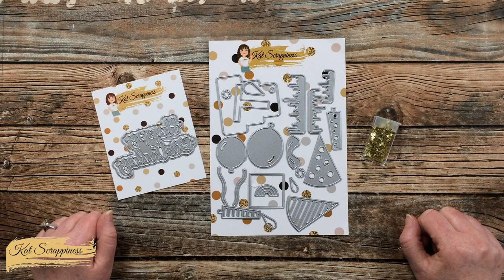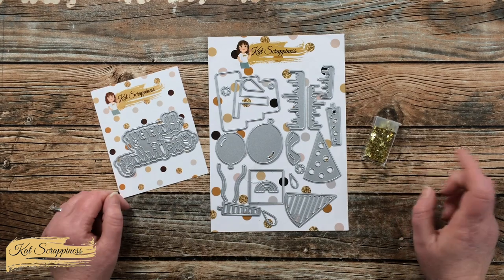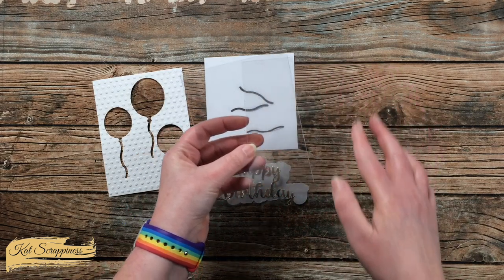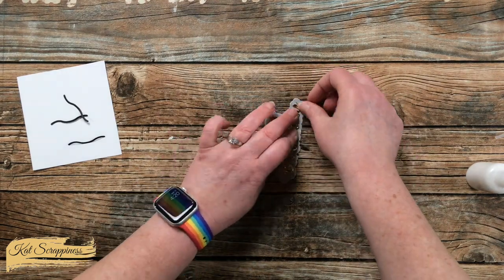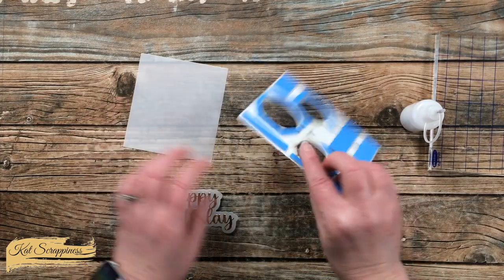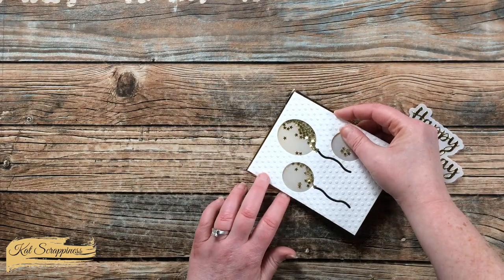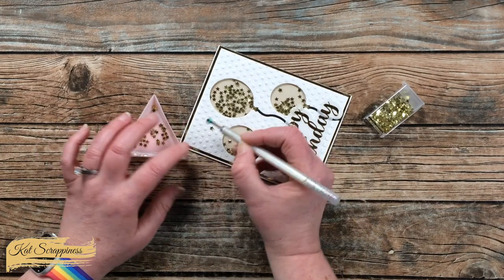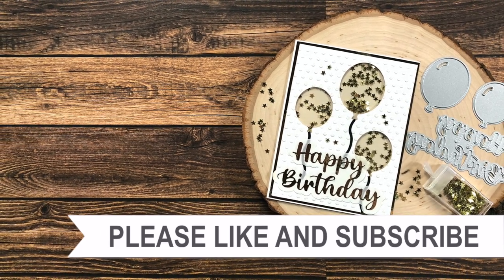Confetti Balloons Shaker Card | Birthday Essentials Release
Hello crafty friends, it’s Alicia ( @CallMeCraftyAl ) and today I am here to show you how I created this FUN confetti balloon shaker card using some of the NEW Kat Scrappiness goodies. I hope you will watch as I create the card and maybe get a few tips along the way.